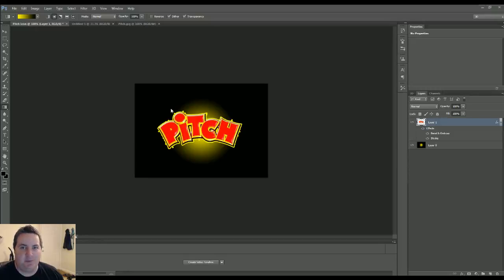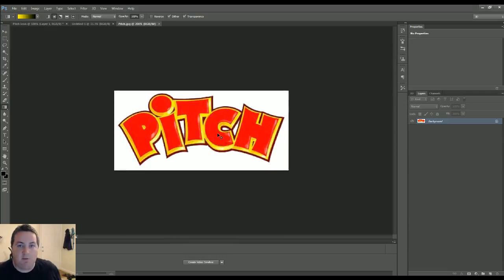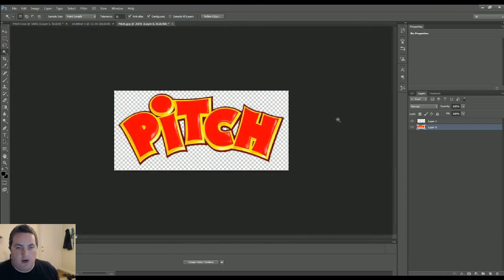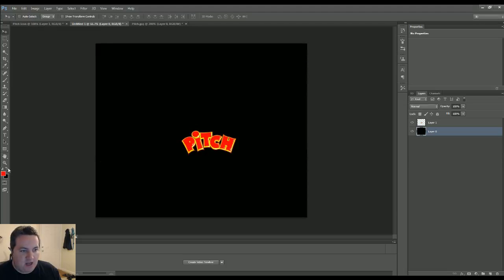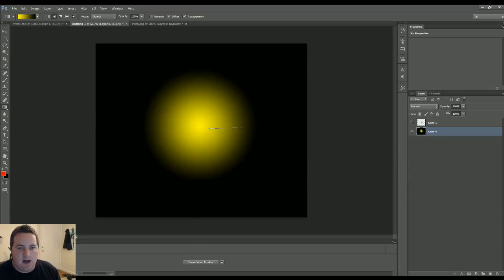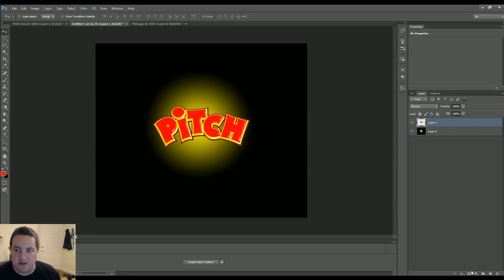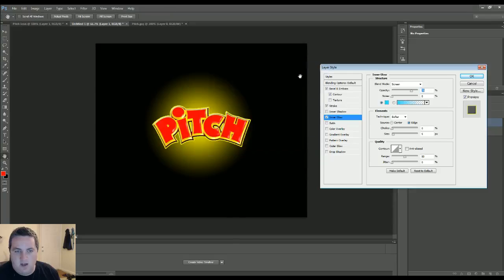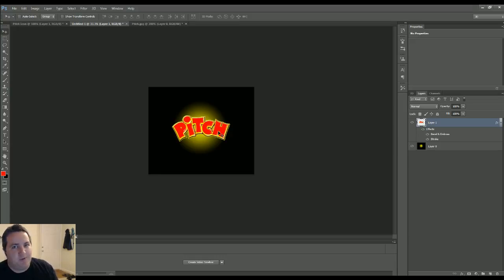Making Avatar/Logo for Youtube Channel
This is a tutorial on making an Avatar or Logo for your YouTube Channel. It is a basic approach and is very simple for amateurs to use. for a free 30 day trial. You want Photoshop CS6.

Shortcuts:
Transform = Ctrl T
Zoom In = Ctrl +
Zoom Out = Ctrl -